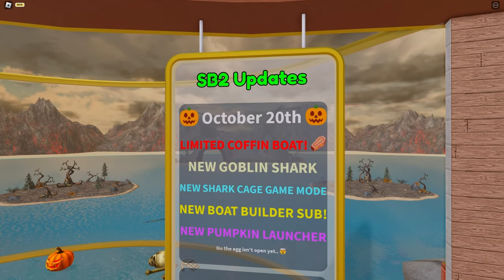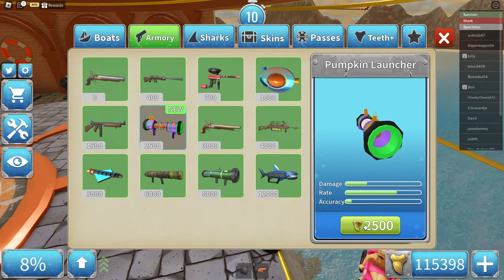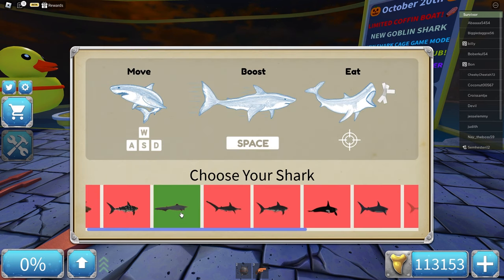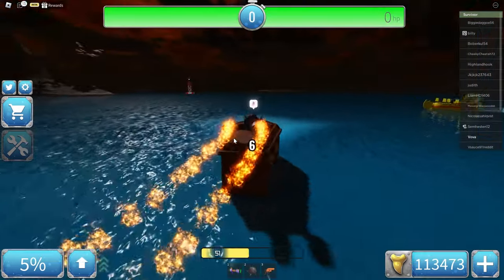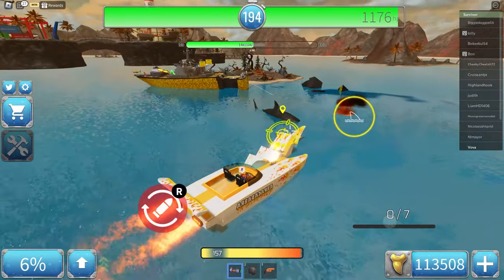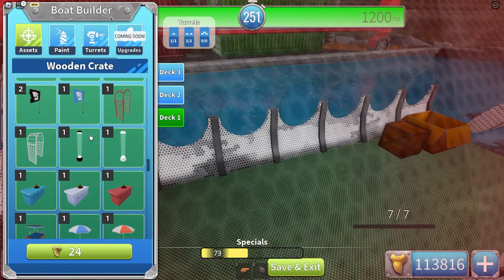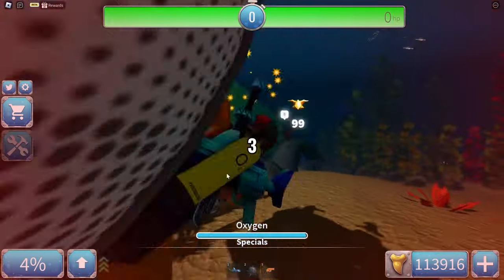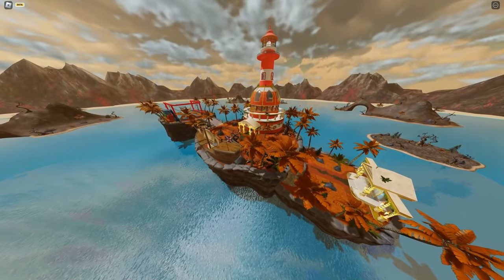*NEW* SUBMARINE AND GOBLIN SHARKS IN SHARKBITE HALLOWEEN UPDATE! (ROBLOX)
sub cause we are so close to 20k 🥺

My profile (I don't accept friend requests, but you can always follow me ;) )